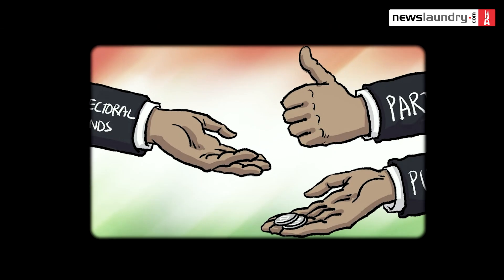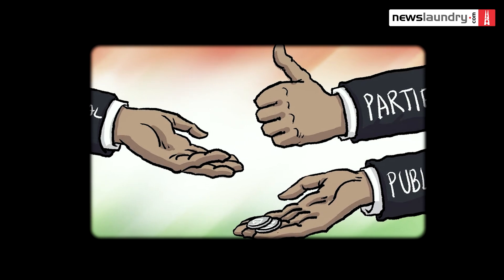Former finance secretary addresses suspicions around electoral bonds | NL Interview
Six years ago, the media reported concerns on concealed alphanumeric codes embedded in electoral bonds, perhaps serving as a digital breadcrumb trail to trace donors and recipients. Given these apprehensions, former finance secretary Subhash Chandra Garg explains the security issues surrounding electoral bonds.